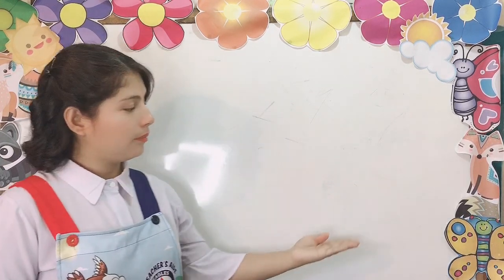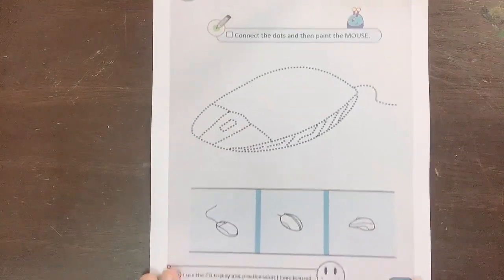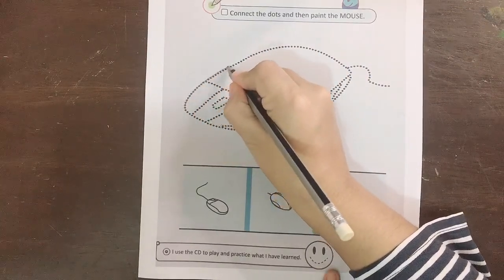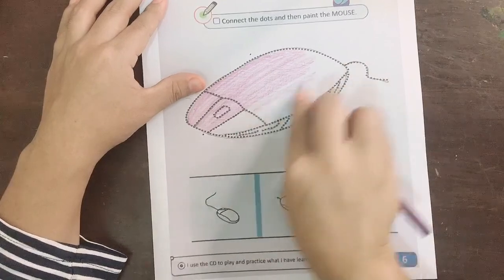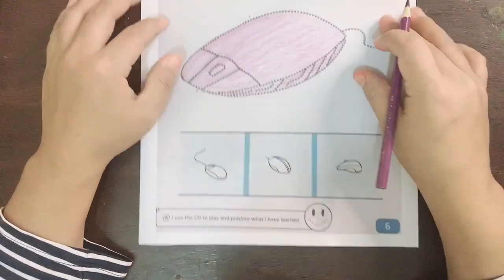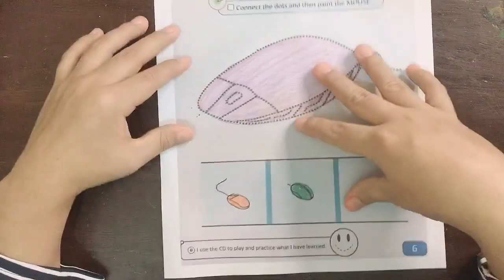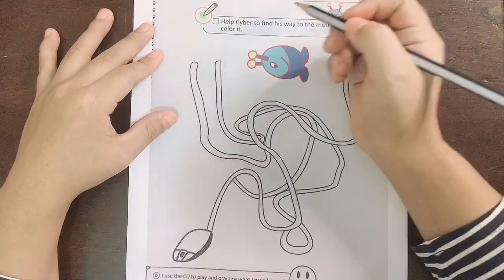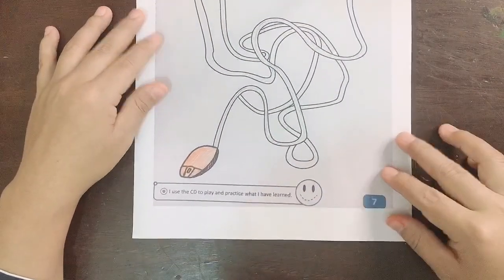Repaso de las partes principales del mouse. Martes 14 de julio.